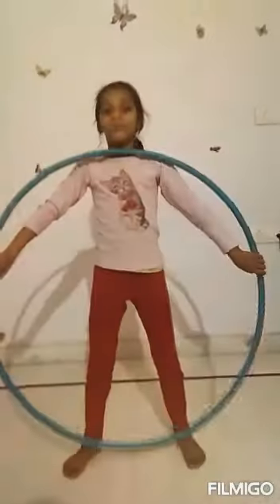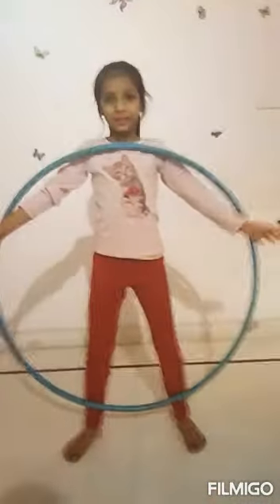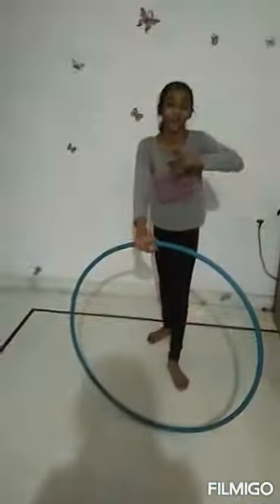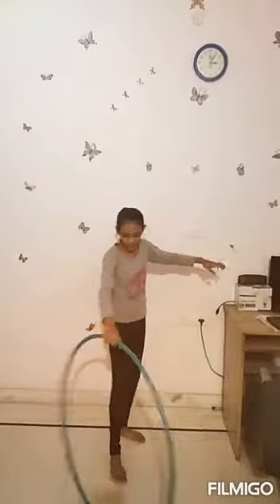hula hoop challenge